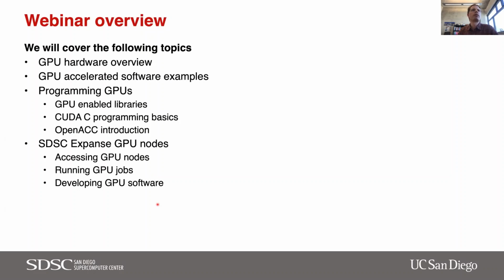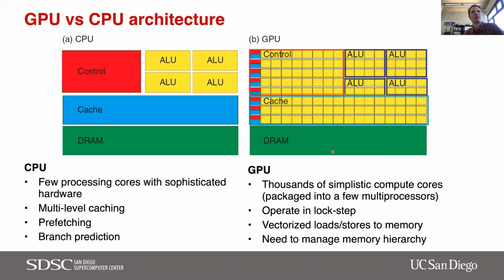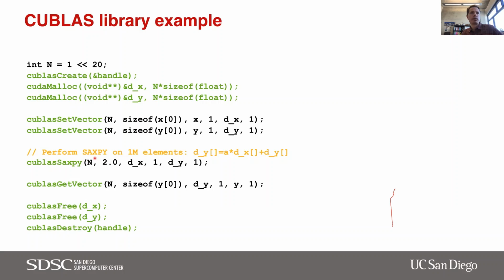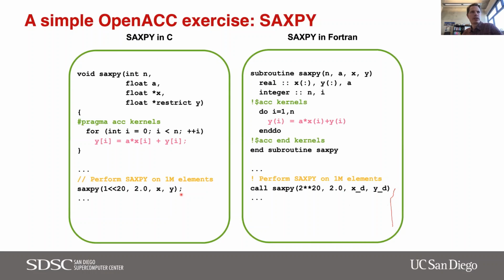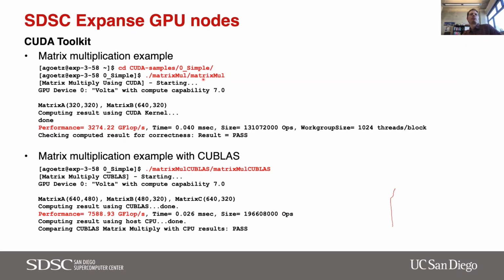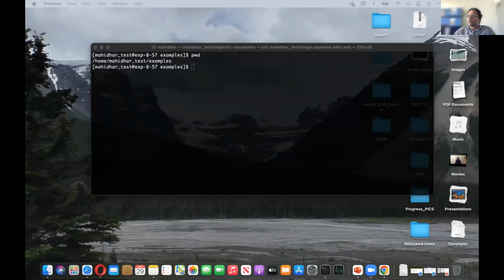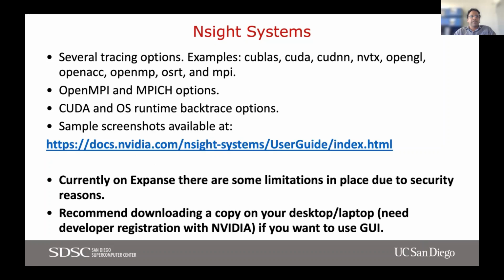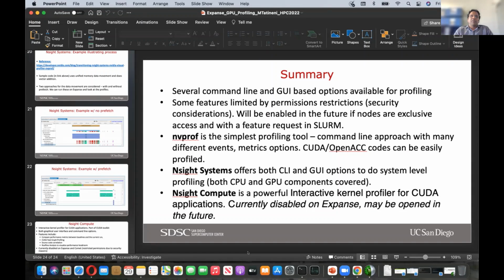SDSC HPC/CI Training Series 2022 - Week 13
Session 2, week 13 hosted on Friday, April 29, 2022
Introduction to GPU computing, programming with Andreas Goetz
Profiling with CUDA, OpenACC, and NSight with Mahidhar Tatineni

Description: This session gives a brief introduction to GPU computing and programming. We will cover the GPU architecture and basics of programming with the Nvidia HPC SDK / CUDA Toolkit via libraries, OpenACC compiler directives, and CUDA. We further cover how to profile GPU applications using nvprof and NVIDIA Nsight tools.